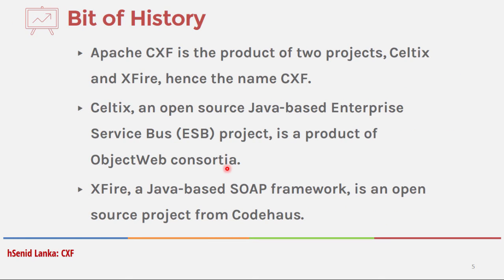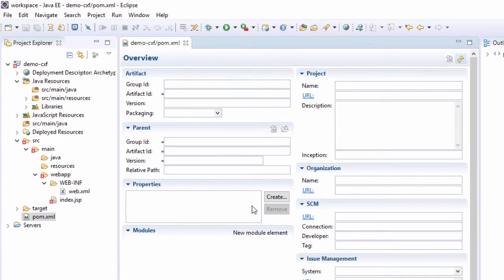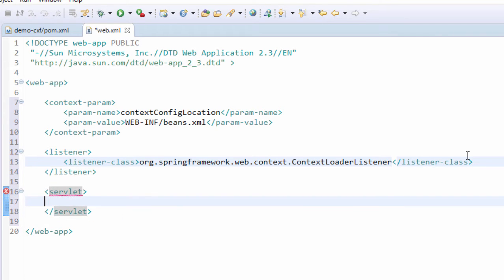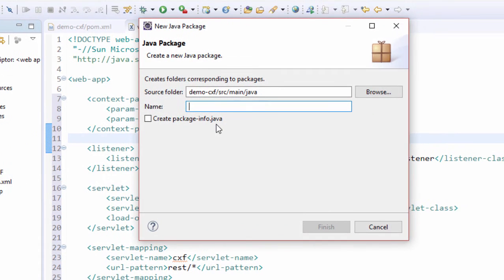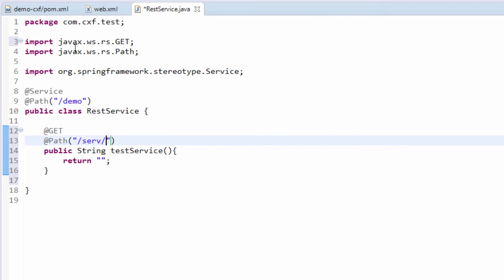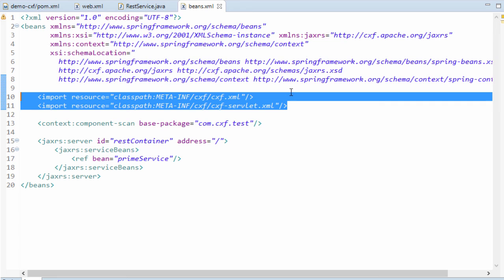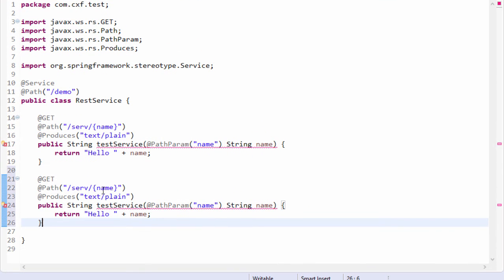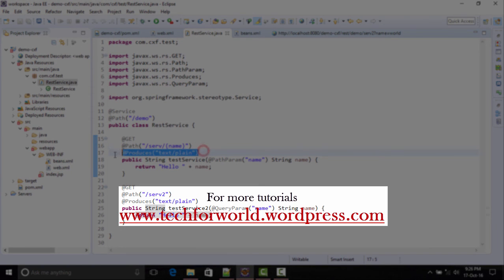Create a Simple RESTful Service With Apache CXF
This video describes how to create a simple RESTful reservice using Apache CXF.